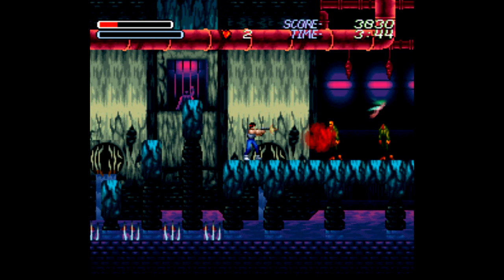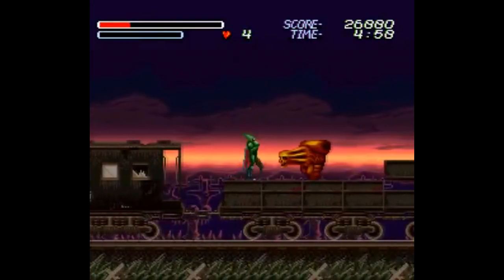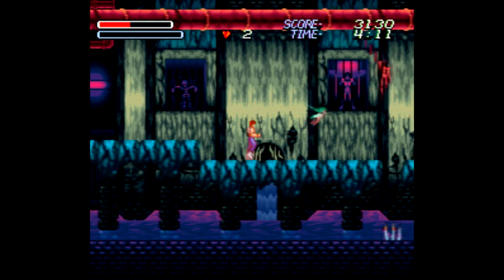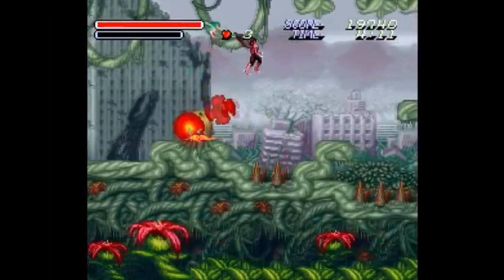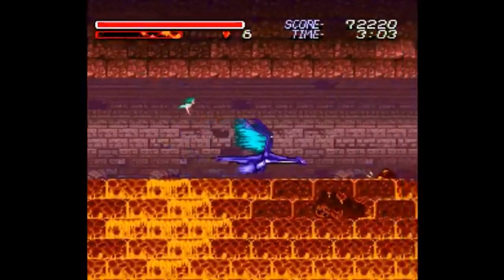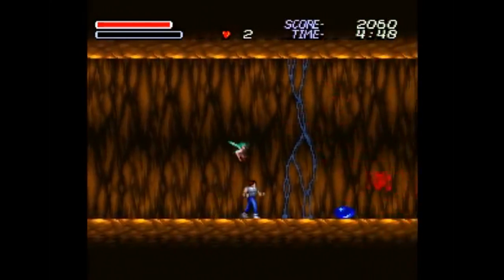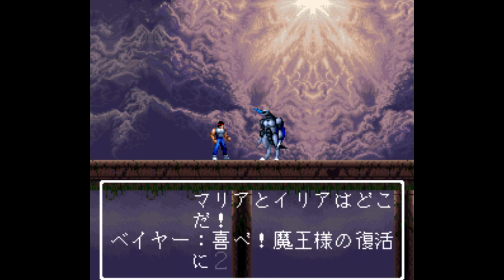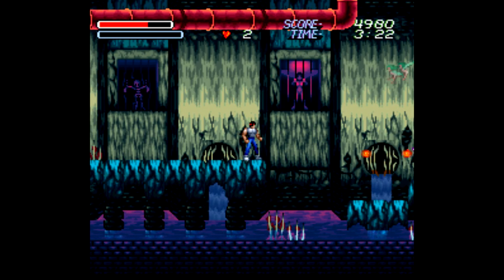Forgotten Games: Majyuuou - SNESdrunk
Also known as King of Demons. Great horror themed action platformer.